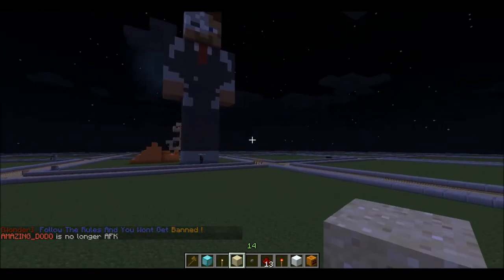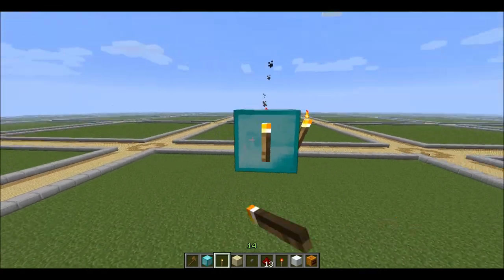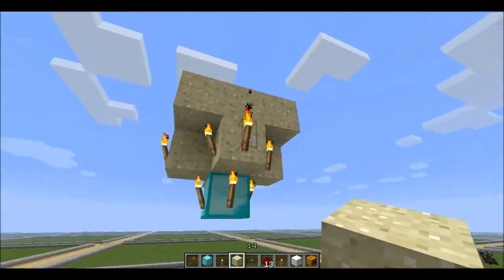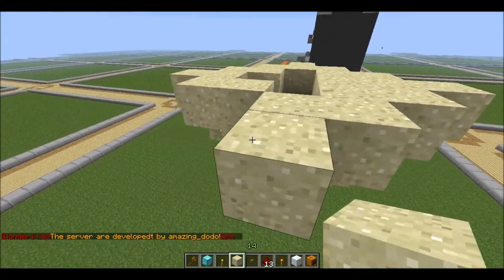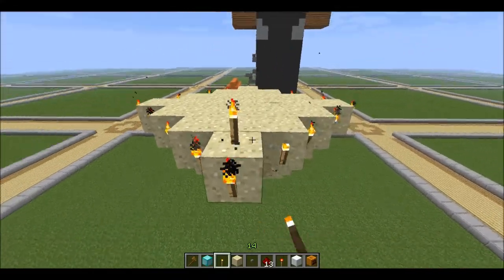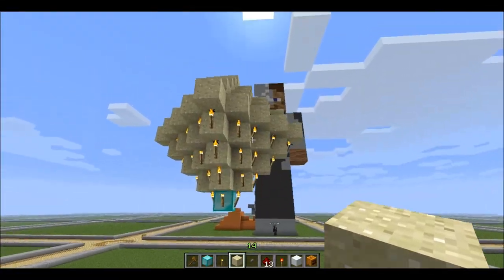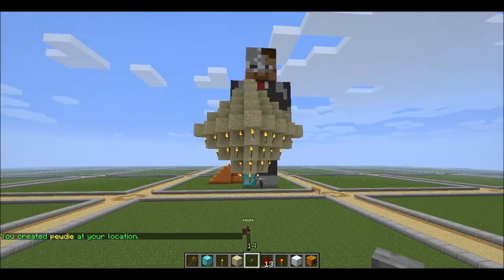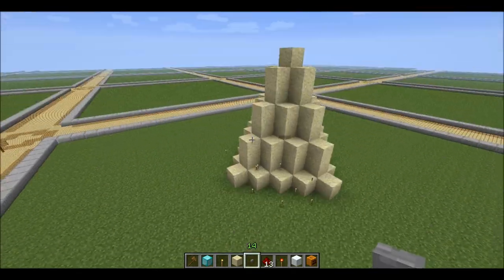Falling Sand Trap Turiorial Minecraft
this is tha tut !! enjoy ! tell me some random sruff to make watch in 1080p